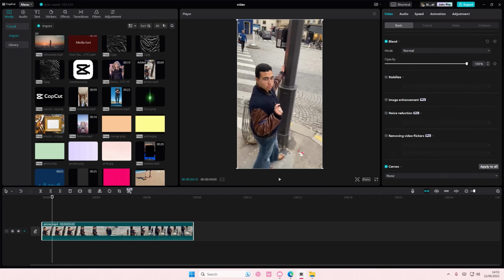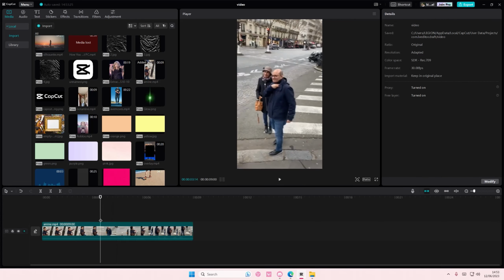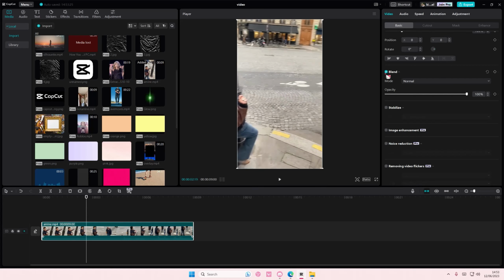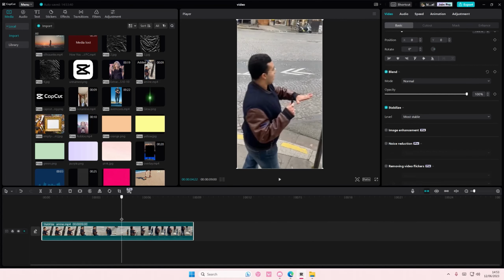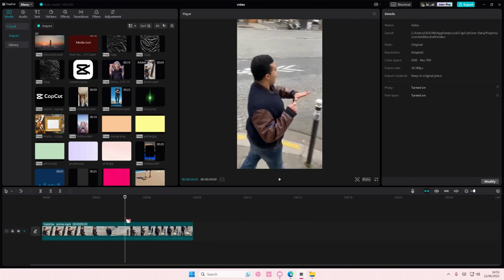[GET PERFECTLY SMOOTH VIDEOS EVERY TIME] How To Stabilize Videos On CapCut PC? NEW UPDATE JUNE 2023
Learn how you can stabilize videos on CapCut PC by watching this video.